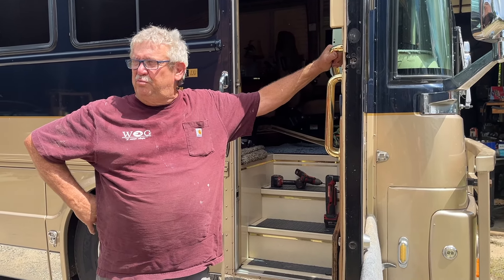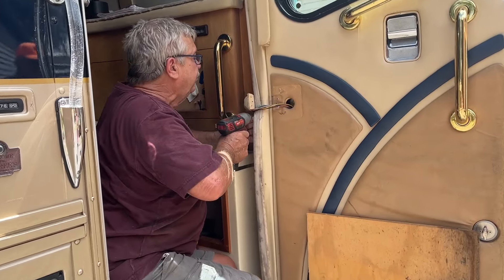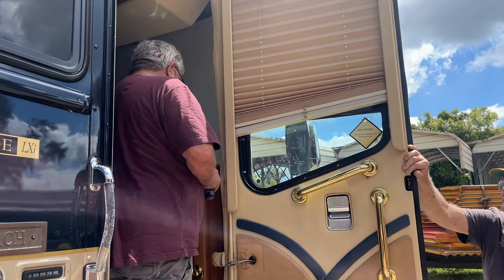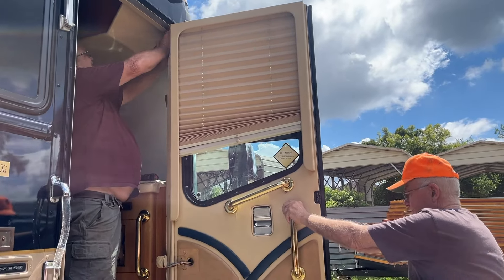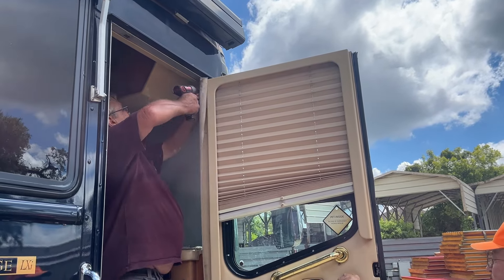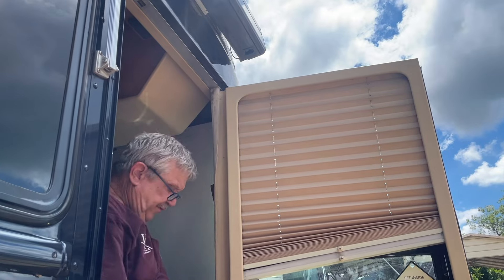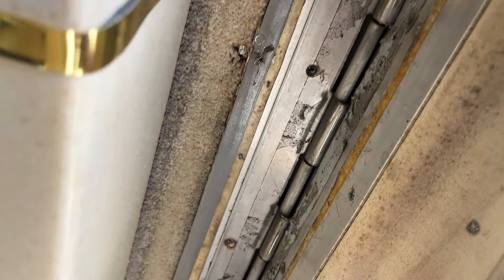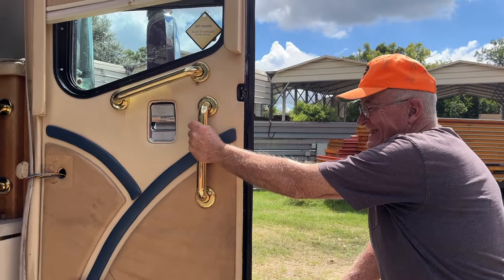Randy replaces a Wanderlodge door hinge!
Randy replaces a door hinge on his Wanderlodge LXI.

For technical information on all Wanderlodge models please visit the WOG:
Wanderlodge Owners Group forum

If you're looking to buy or sell a Wanderlodge please visit BBBB:
BuyByeBlueBird